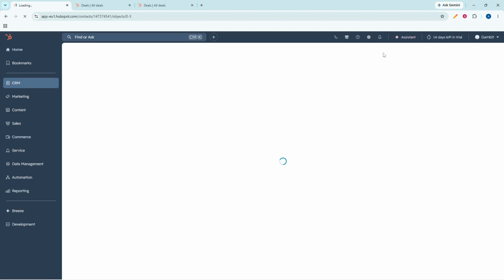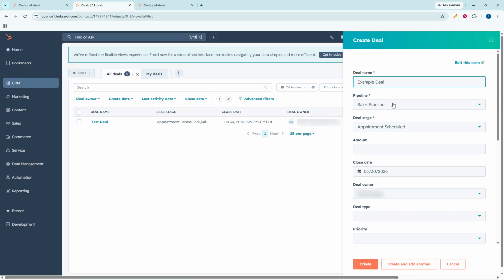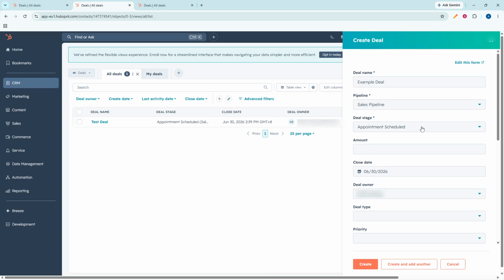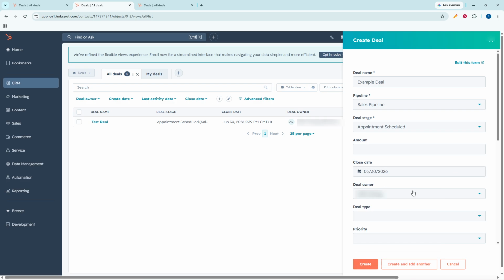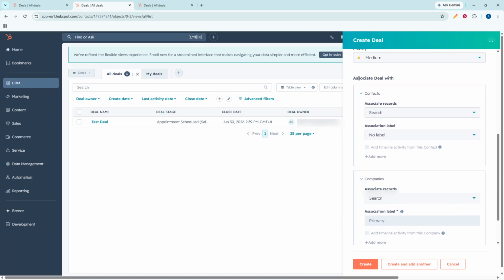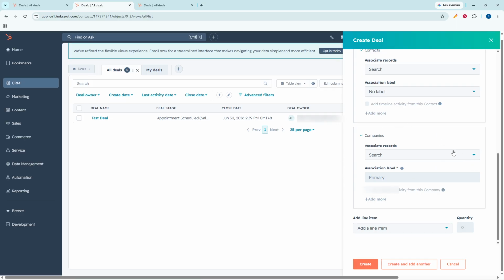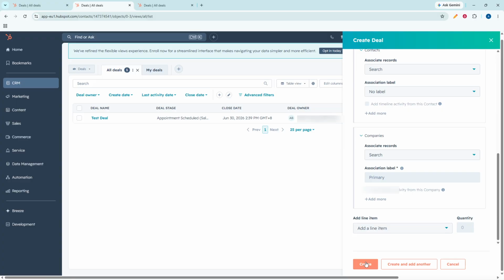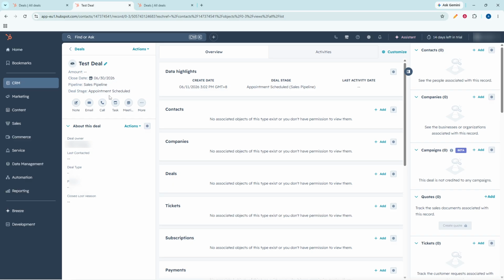How to Create and Manage Deals in HubSpot CRM [2026 Step By Step Guide]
In today’s video, I’ll show you how to create and manage deals in HubSpot CRM step by step. Whether you're tracking sales opportunities, managing pipelines, or monitoring deal progress, this guide will help you manage deals efficiently.

You'll learn how to create deals, update deal stages, manage pipelines, and track sales opportunities in HubSpot CRM.